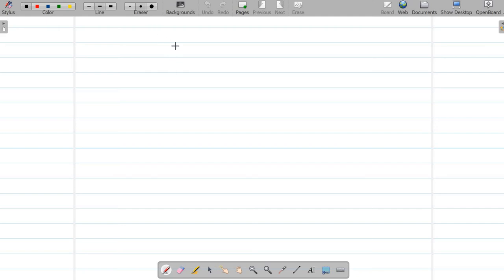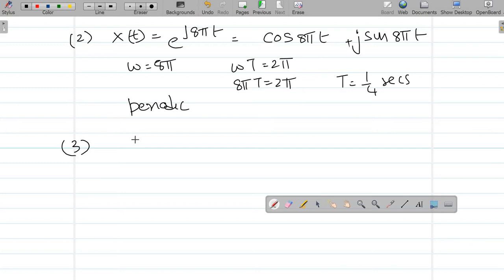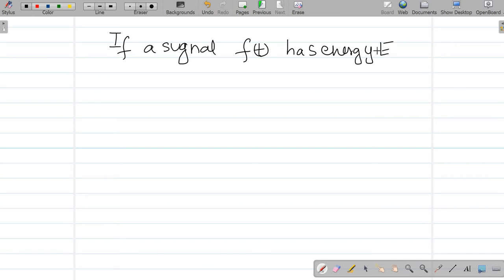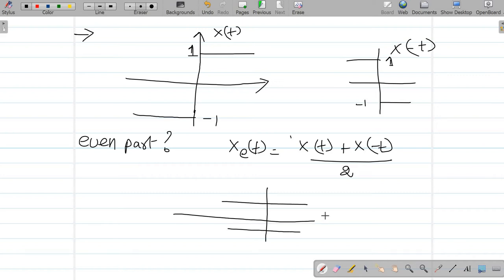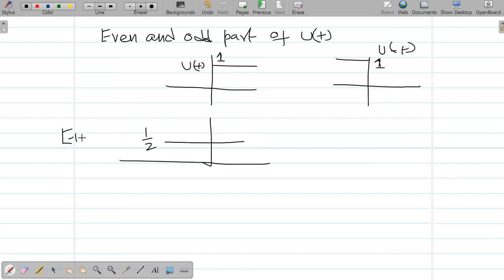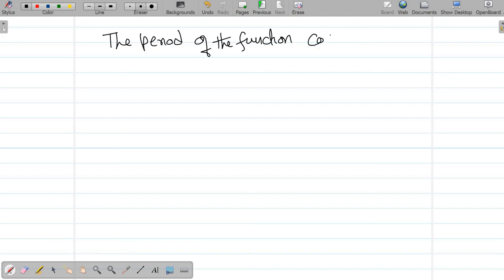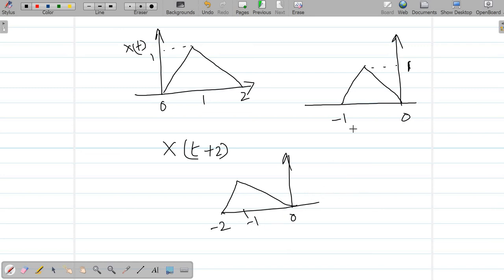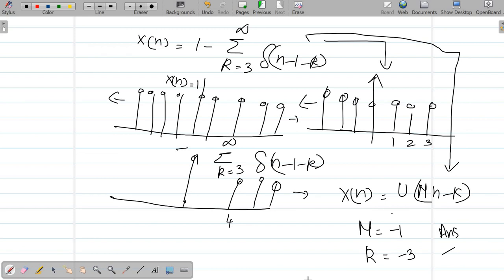Signals & Systems Problems on Introduction to Signals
Problems on Introduction to Signals